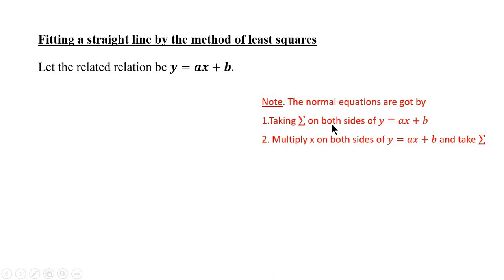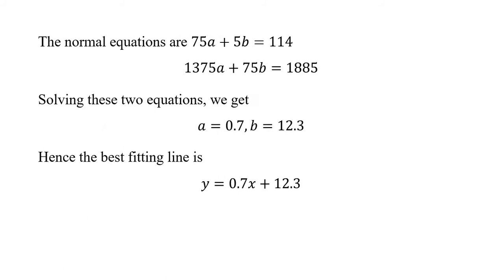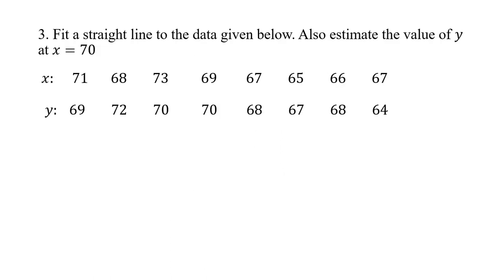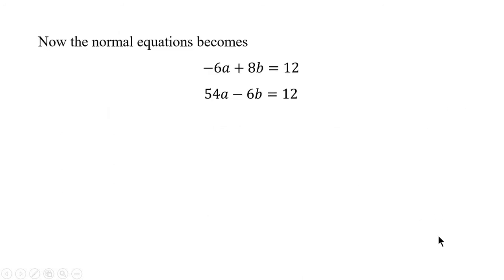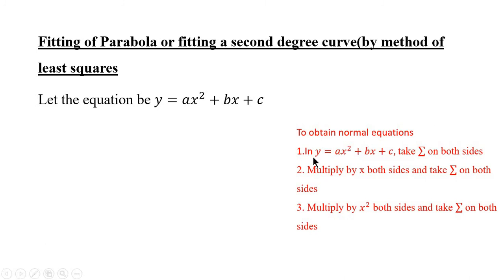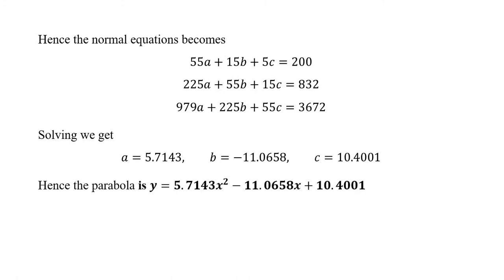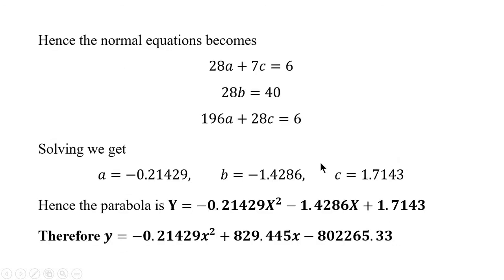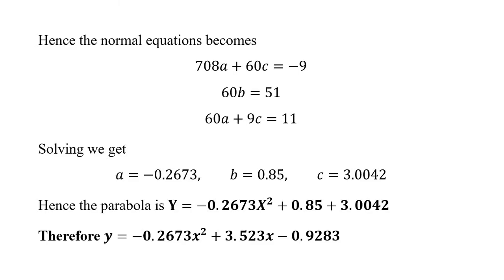L3 | Curve fitting | Straight lines and Parabolas| Numerical Methods | KTU | S4